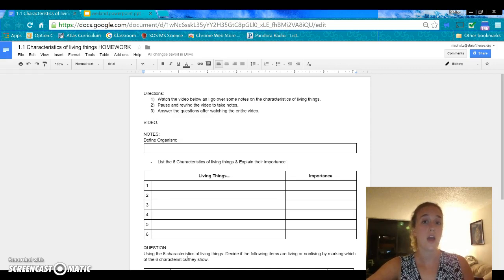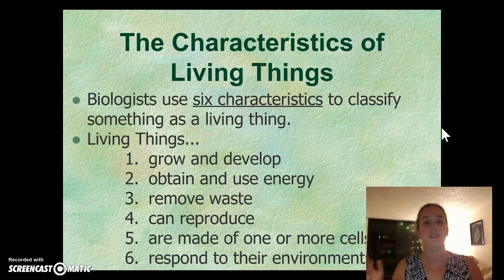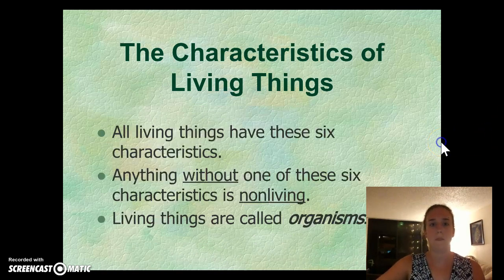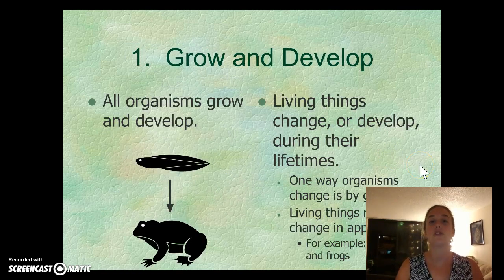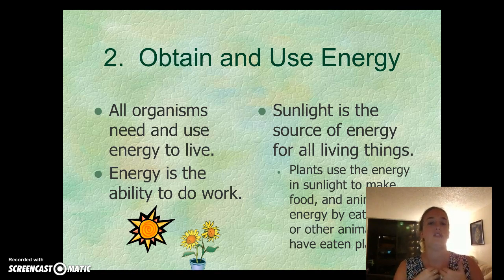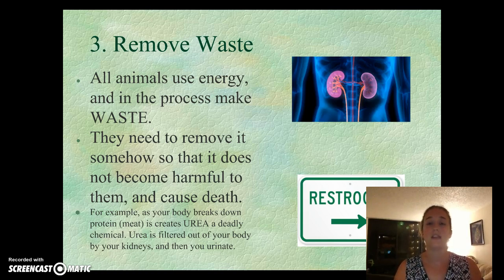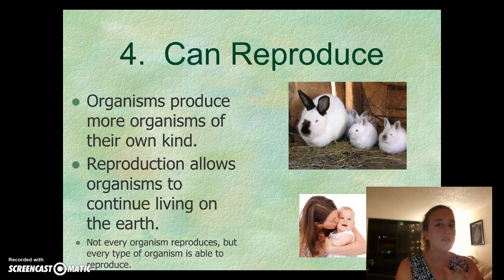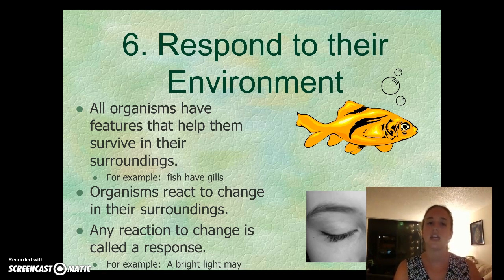1.1 Characteristics of Living Things HOMEWORK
Here is our first Flipped Learning homework! Please watch the video and take notes on the homework page. I'm sorry that my webcam blocks the lower right corner. It didn't do that until I uploaded the video to YouTube. I'll fix it in future videos.